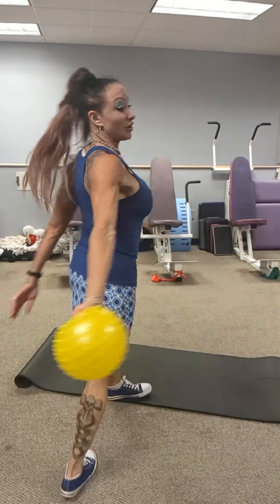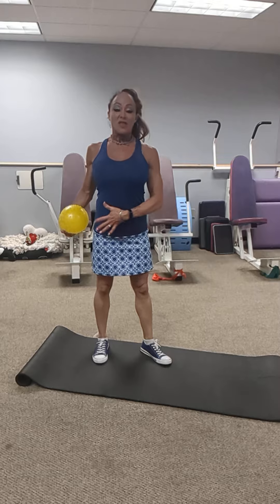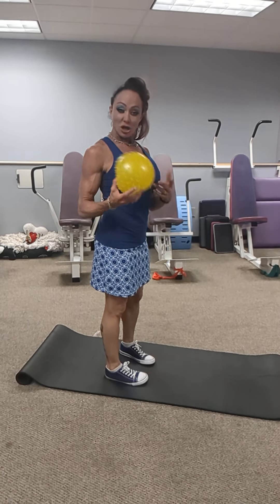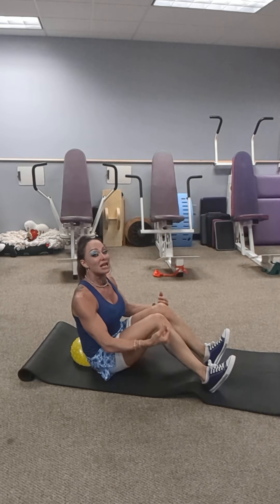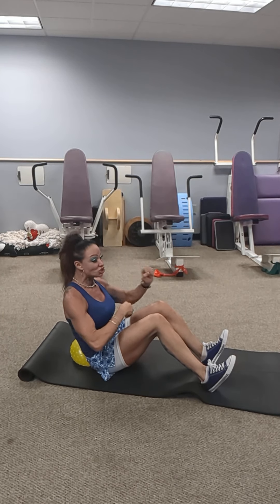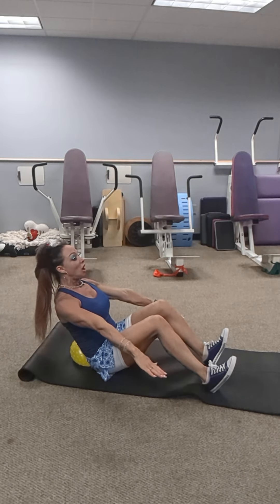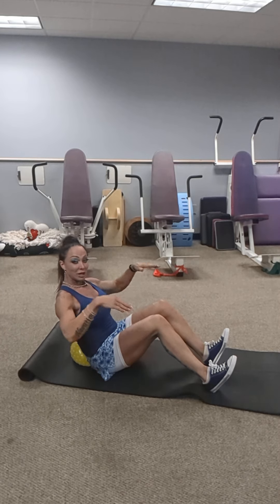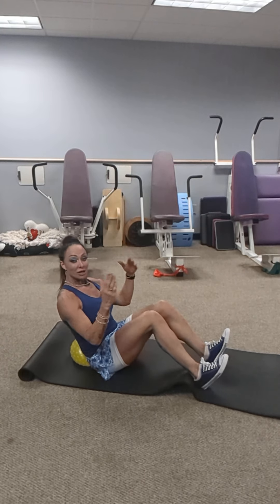FITNESS TOOLBOX: LOW AB/ LOW BACK (KPT1)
This session is awesome for strengthening your low back and deep diaphragmatical muscles of your abdominals.
as with any exercise program, please consult with your physician first and if any movement causes discomfort stop